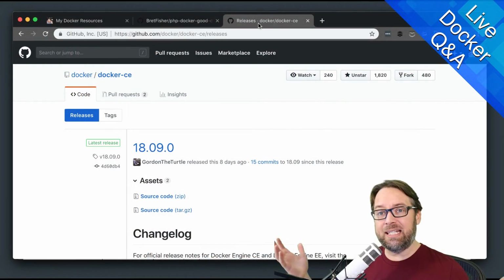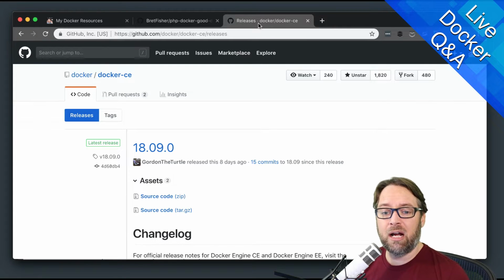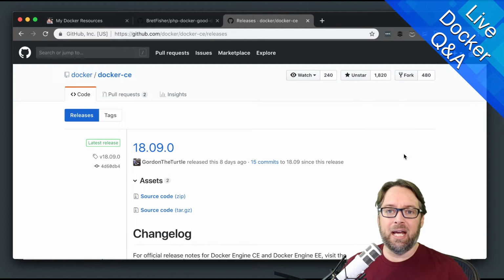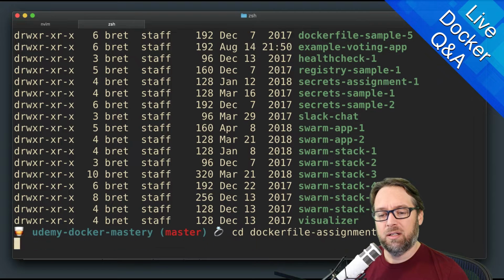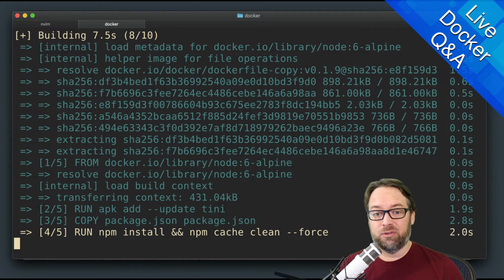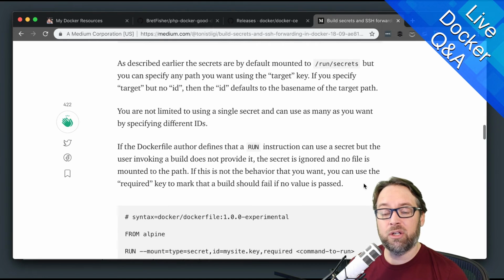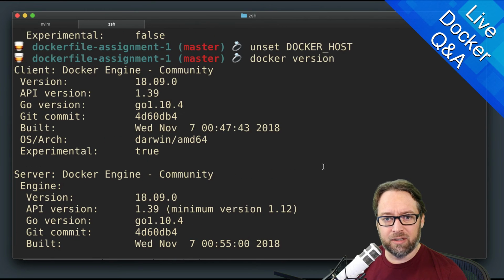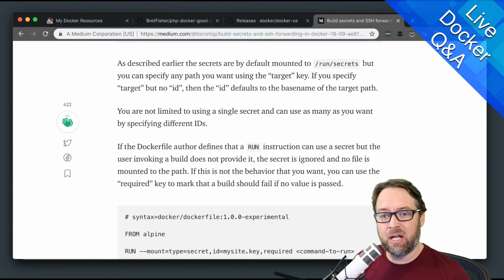Docker 18.09 BuildKit and SSH pass-through demo. Faster Docker builds and easier remote management!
During a recent YouTubeLive AMA I showed off the new Docker BuildKit release in 18.09 (Enable with DOCKER_BUILDKIT envvar) and the handy SSH ability of docker CLI + Engine to remotely control Docker servers.